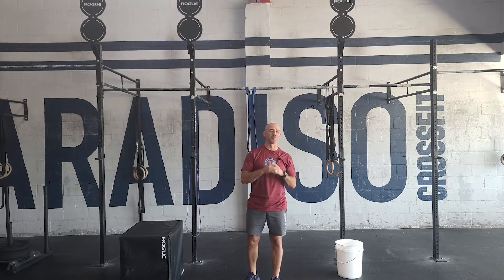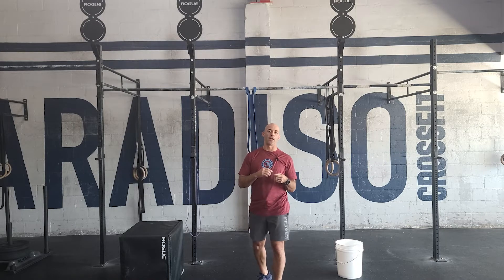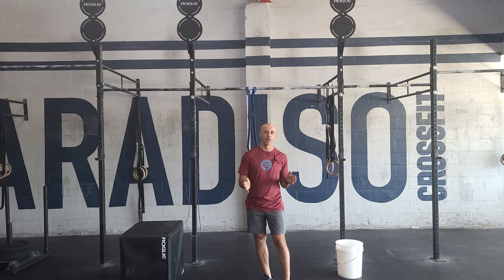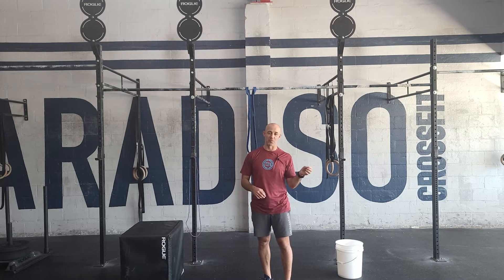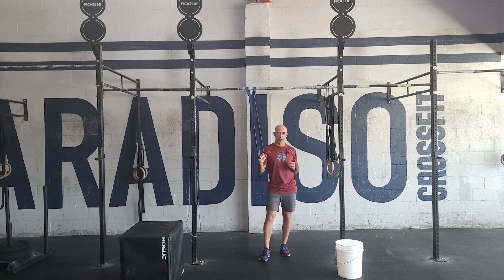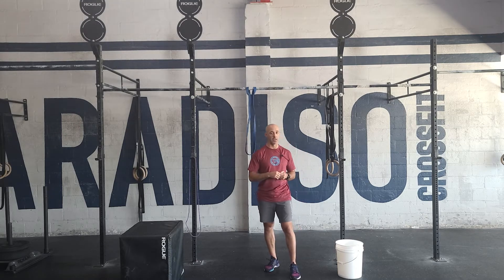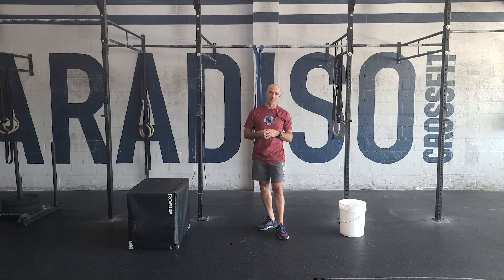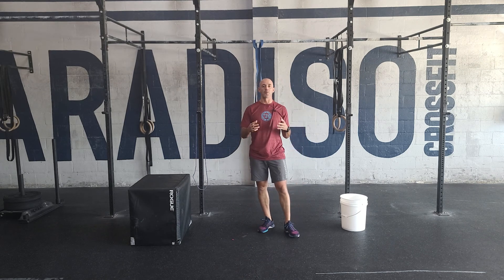Workout of the Day 05/30/2022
""Murph""
Run 1 mile
100 pullups
200 pushups
300 squats
Run 1 mile

If you have a weight vest, wear it (20#/14#).

Partition the reps any way you want.

Notes and Scaling Options:
-We recommend scaling the volume down as needed to your current skill level, that includes the length of the run and progressions for the pushups/pullups.
-The advanced approach is to perform all the reps unbroken, meaning all 100 pull-ups before all 200 pushups, etc., however due to the large number of people and time requirements most people break up their sets.
-The most common approach is 20 rounds of 5 pullups/10 pushups/15 squats, but you can break it up any way you want.
-Pullups can be scaled to ring rows, jumping or you can add a band if perform the workout at the gym
-Pushups can be changed to knee/banded/incline pushups
-For the advanced athletes, if you have a weight vest, wear it!  (sorry we do not have any weight vests available)